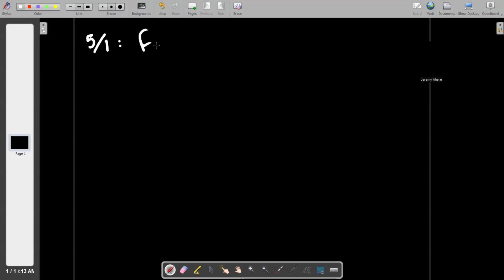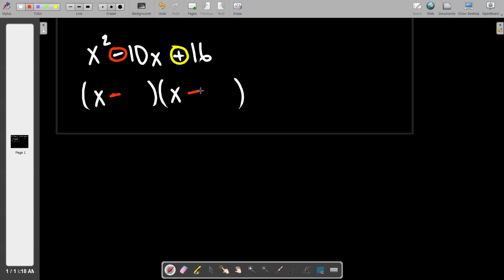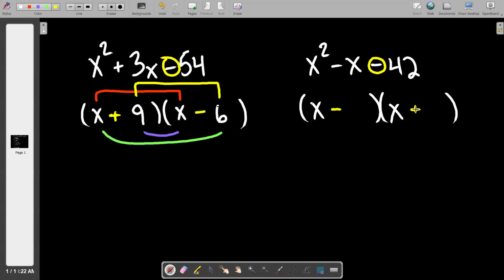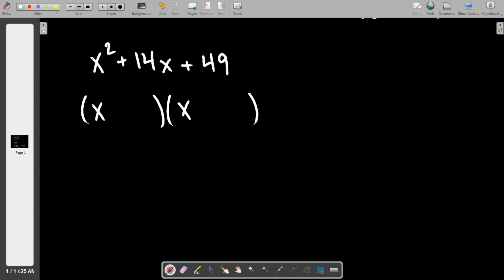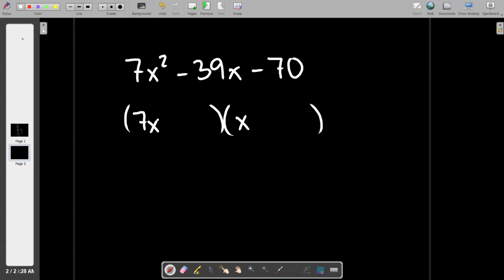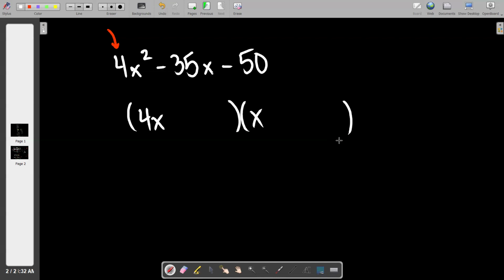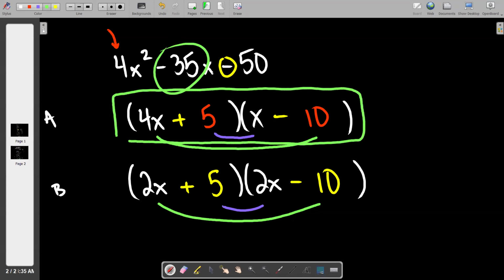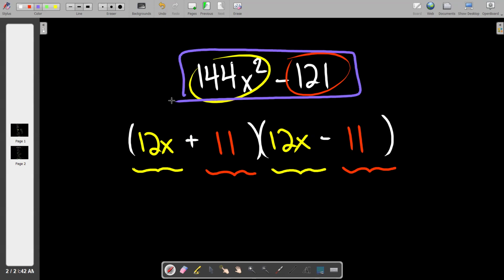Factoring Quadratic Expressions